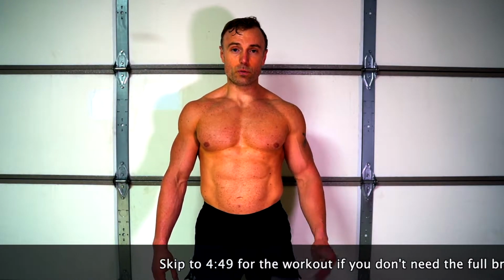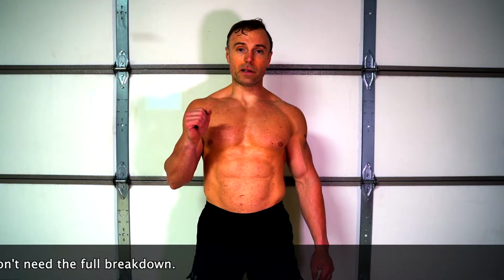Full Body Kettlebell and Barbell Garage Workout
This was a nice full body workout with minimal equipment. All of the equipment I used can be substituted with other type of weights. Make sure you do a proper warmup before starting the workout. I did 10 minutes of jump rope since it was raining outside. If you're having a hard time doing any of these exercises, modify it accordingly.

The Workout (4 sets for all):
Squat Reverse Lunge Kettlebell Press 3 reps per arm
Rotational Row into Press 12 reps per arm
Barbell Reverse Lunge With a Rotation 3 reps per side
Figure Eight Kettlebell Squat 8-10 reps
Flutter Kick Barbell Press 45-60 seconds